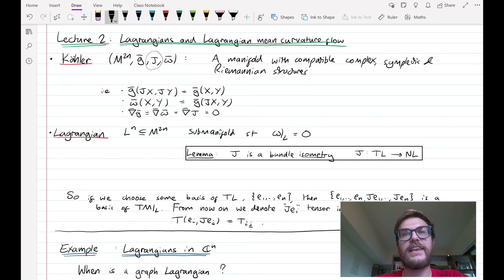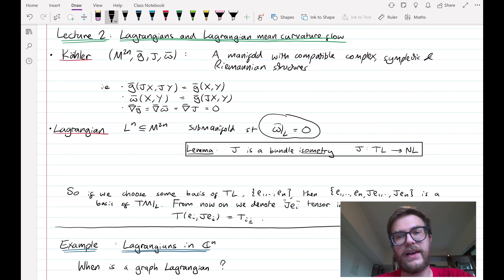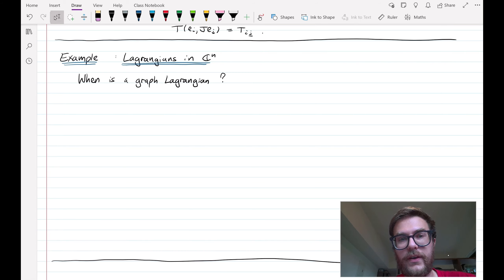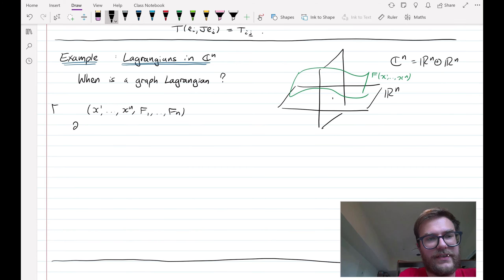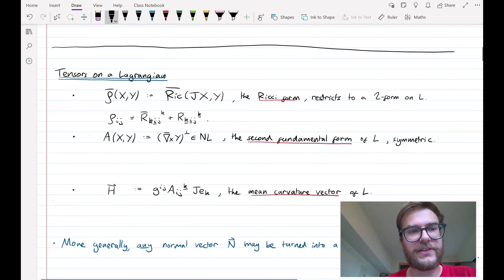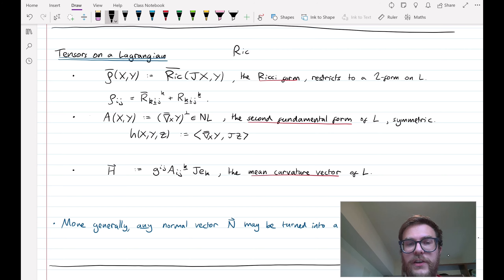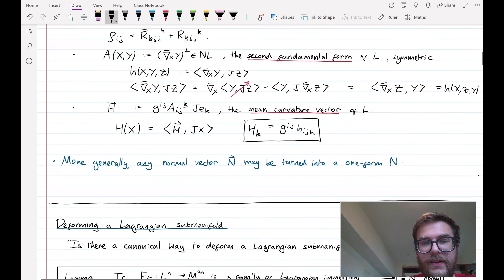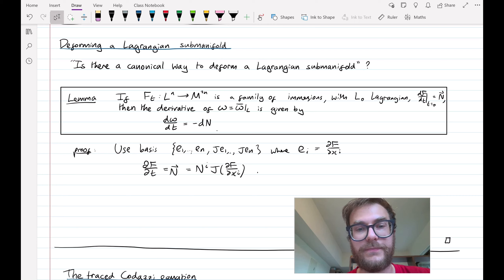[3rd GAF MC] Albert Wood 02 Lagrangian Mean Curvature Flow with Boundary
Lagrangian Mean Curvature Flow with Boundary